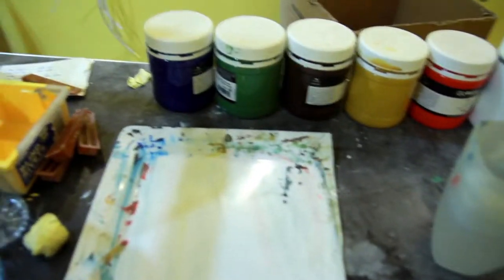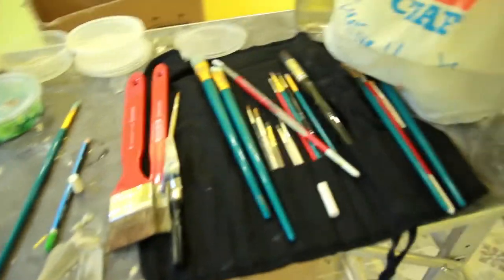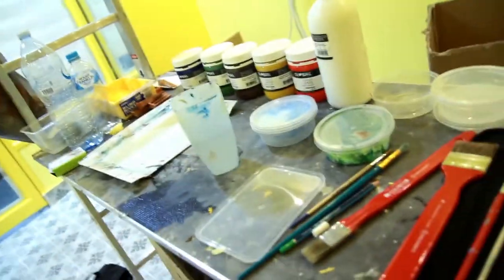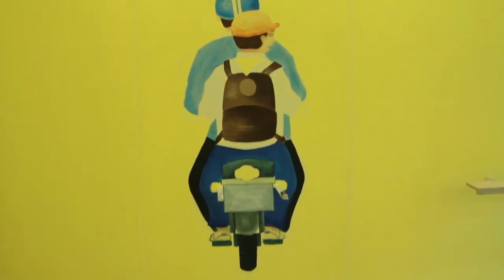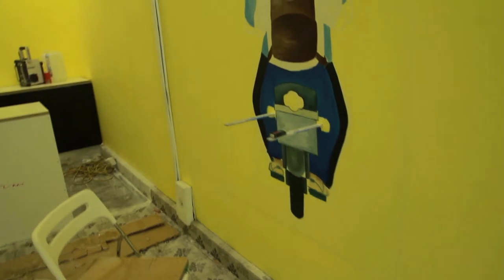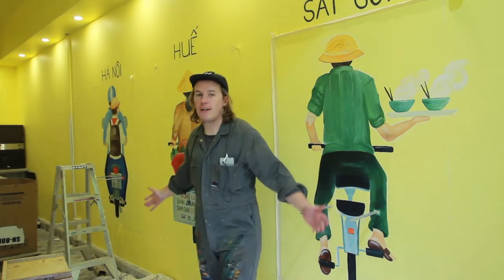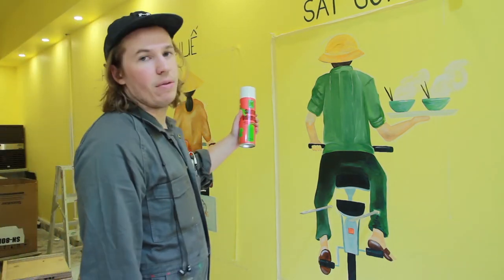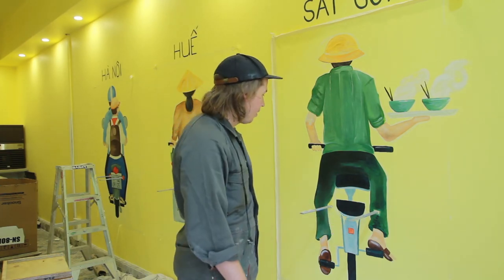Painting MURALS in a Restaurant!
Bit of a different video this time guys! Please let me know what you think of this format.

Something I forgot to mention in the video that I was going to add in post commentary but I didn't end up doing any. Was that the shop came to me with the designs that they had paid for and hired me as a freelancer to paint them. This is just part of the grind in being a freelancer. The original designers instagram is @saigonemoji